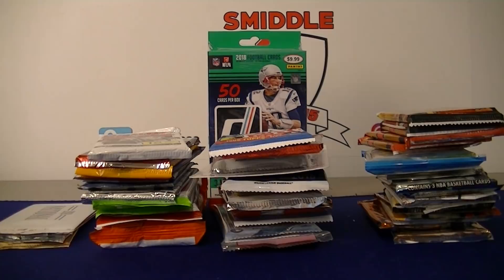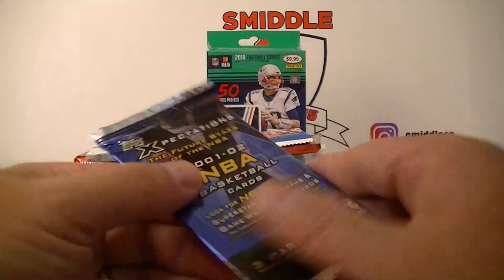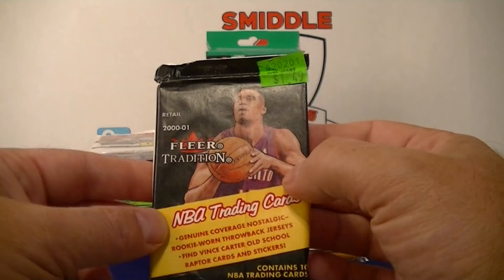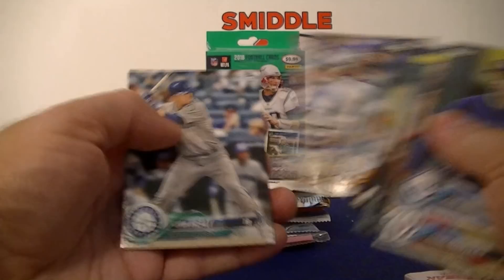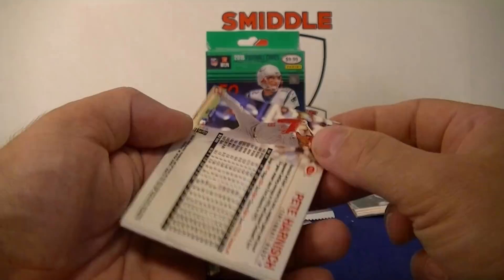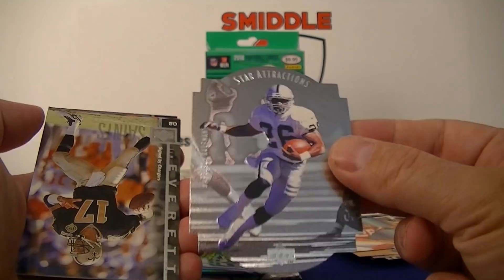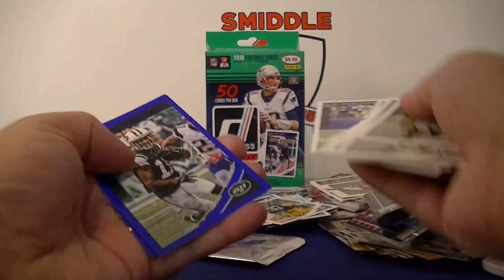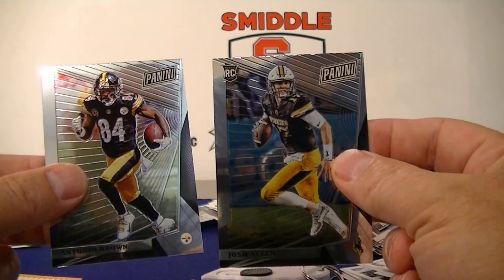August 2018 / 53 Random Trading Card Pack Break Baseball/Football/Basketball